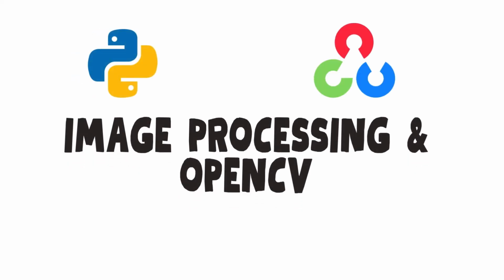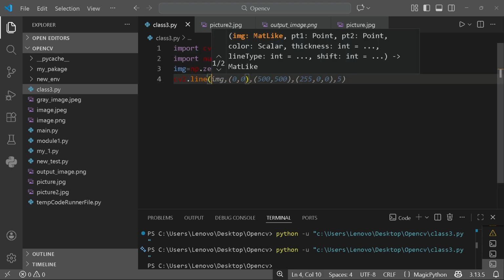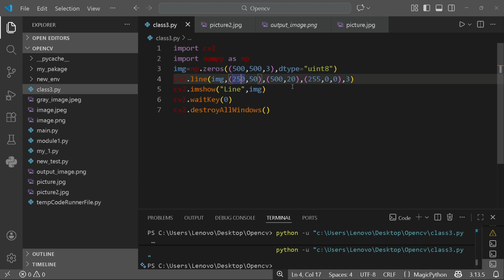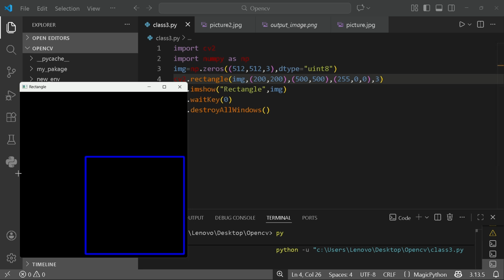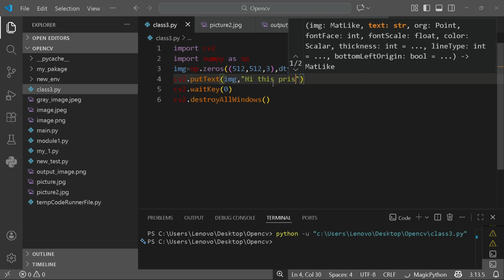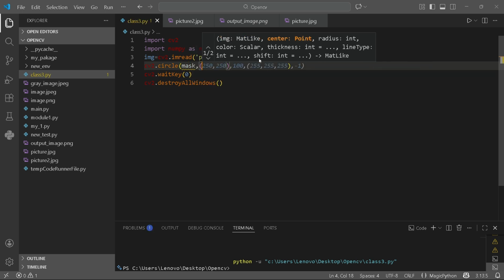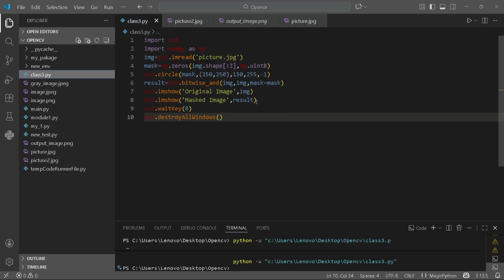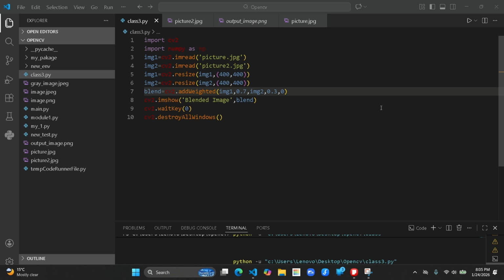Learn Drawing Shapes & Masking in OpenCV Python | Image Processing with python|Ep-3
In this OpenCV Python tutorial, you will learn how to draw shapes, create masks, apply bitwise operations, and blend images using image processing with Python step by step.

Drawing and masking are some of the most important fundamentals of OpenCV Python and computer vision. In this video, we cover how to draw lines, rectangles, circles, and text on images, then move to masking and bitwise operations, and finally learn image blending and transparency effects.

If you want to master OpenCV Python and image processing with Python, this tutorial will help you understand everything clearly with practical coding examples.

What you will learn:
• Drawing shapes in OpenCV Python
• Line, rectangle, circle, text
• Creating masks
• Bitwise operations
• Image blending and transparency
• Real-world image processing techniques

This OpenCV Python image processing tutorial is perfect for:
Beginners
Students
Computer vision learners
AI & robotics projects
Anyone learning Python coding

Practice this image processing with Python tutorial in VS Code and build real-world projects using OpenCV Python.
Chapters:
0:00 - Introduction
0:30 - Draw a line
5:15 - Draw Rectangle
7:50 - Draw Circle
9:40 - Write texts on the image
11:30 - Masking
14:30 -  Image Blending
✅ Why Learn OpenCV Python & Image Processing?

OpenCV Python and image processing with Python are used in:

• Robotics
• Face Recognition
• Medical Imaging
• Security Systems
• Self-driving cars
• Object Detection
• Real-time computer vision

Learning OpenCV Python image processing opens doors to real-world projects and jobs.

✅ Code Used in This OpenCV Python Tutorial

All codes are beginner-friendly and run in VS Code. You can copy and practice every example to master image processing with Python.

🔥 This series teaches OpenCV Python step by step, from beginner to advanced.

If this image processing with Python tutorial helped you:

If you’re ready to learn Python for beginners with clear animations and real-world coding —
This is the Python in 2 hours one-shot full course you’ve been waiting for.
Let’s dive into coding together — and make learning Python fun, visual, and simple!